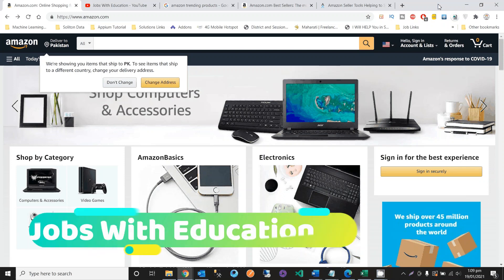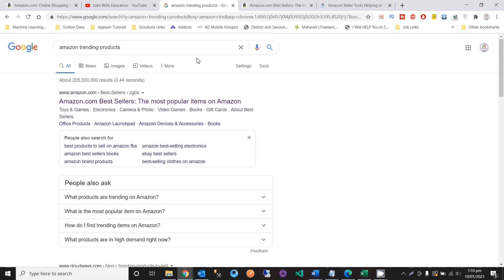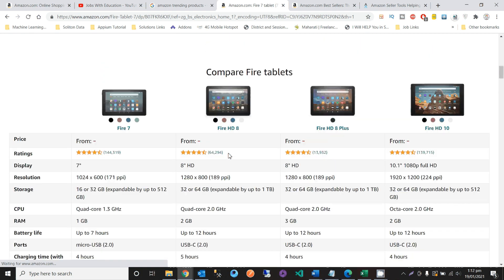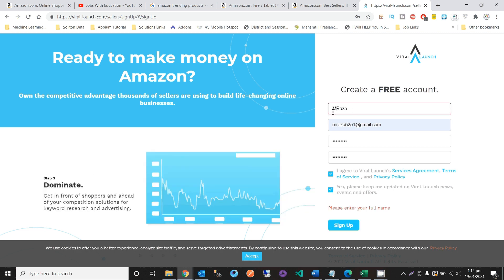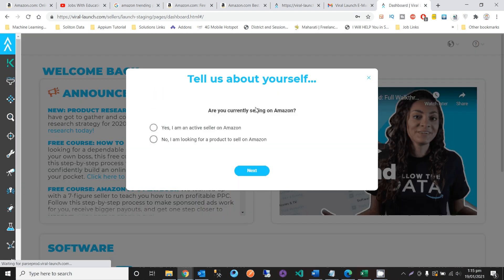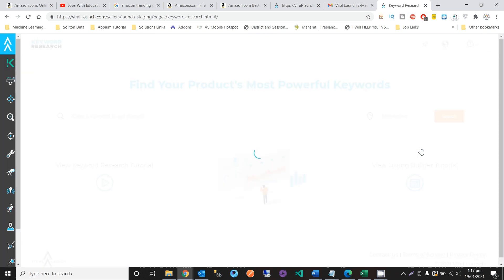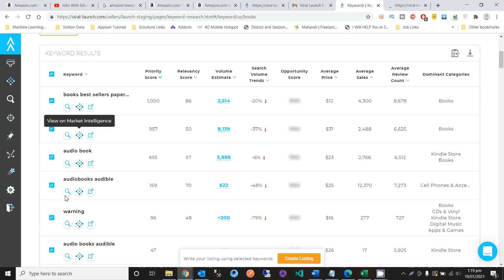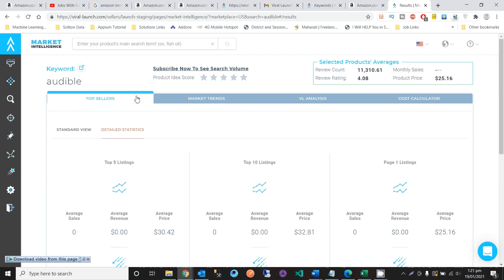Amazon Keyword Research Tool For 2021 | Step by Step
In this Video, I have explained how you can check the trending & top rated amazon products with their categories. Additionally I have explained the tool where you can search keywords related to your products and check that it is in brand list or not.

😇Comments if you have any questions.
👍Thumbs Up.

Thumbs Up. 👍